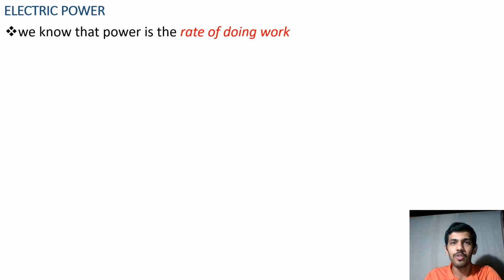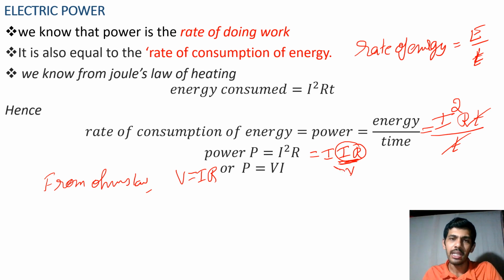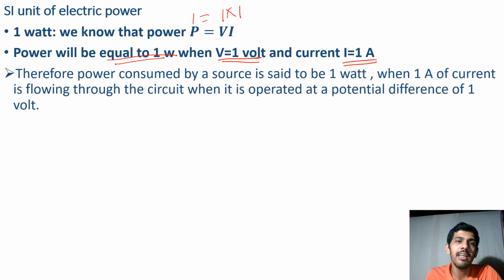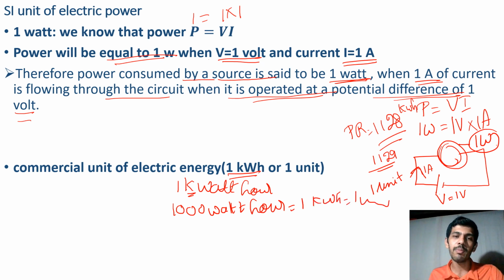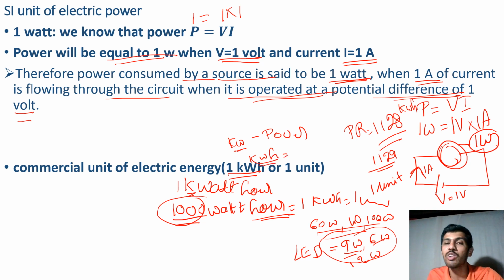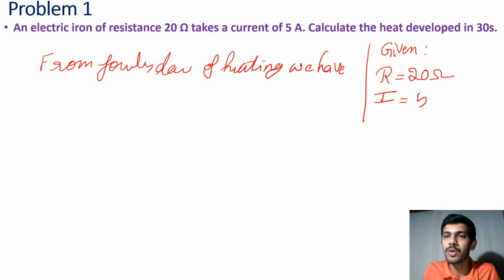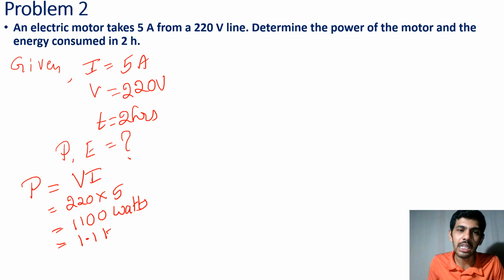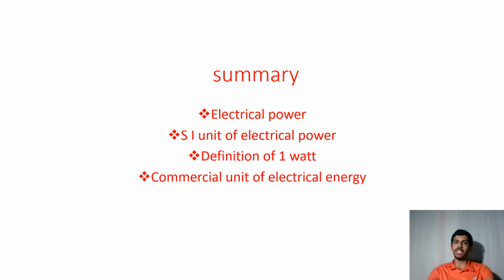CLASS 10 PHYSICS ELECTRICITY PART 8 ELECTRICAL POWER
In this video , we discuss about electrical power and commercial unit of electric energy